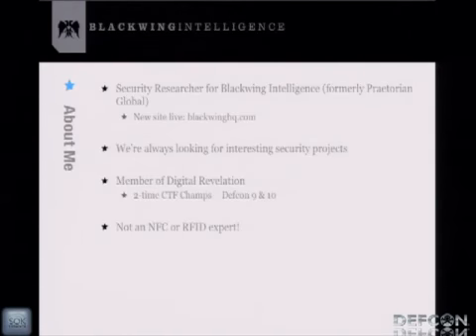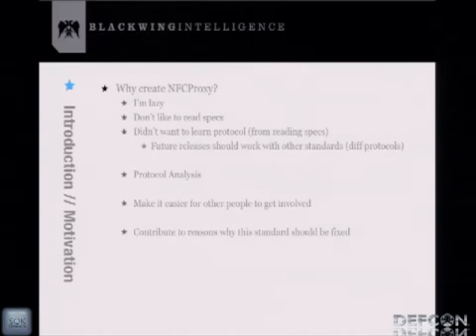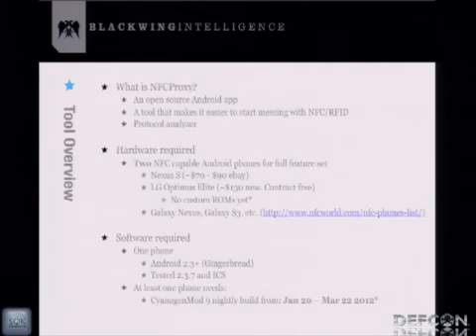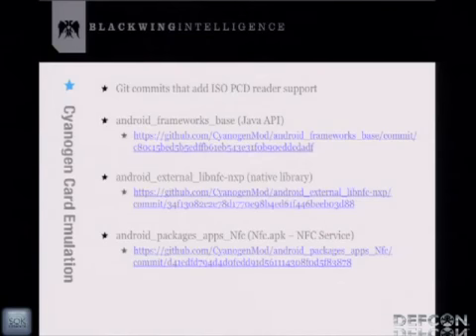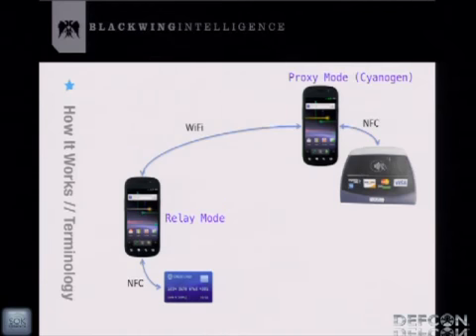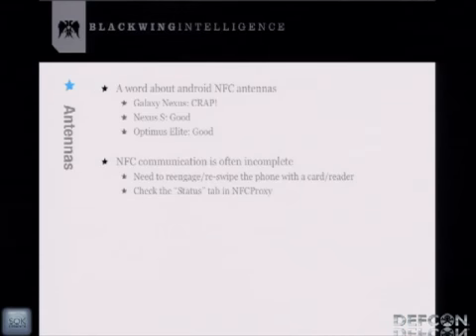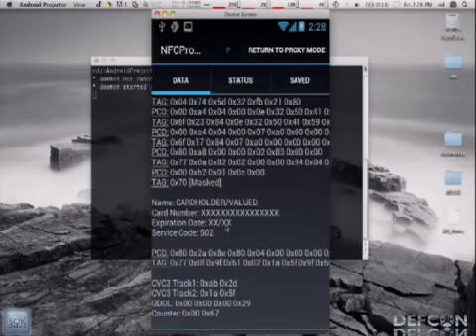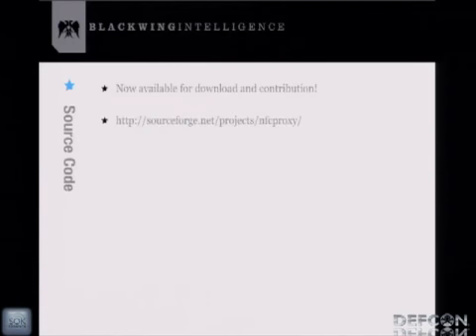DEFCON 20 NFC Hacking The Easy Way